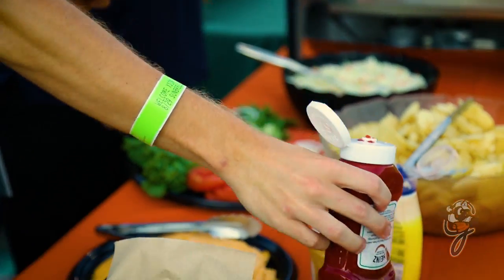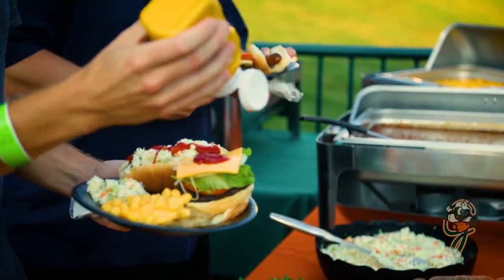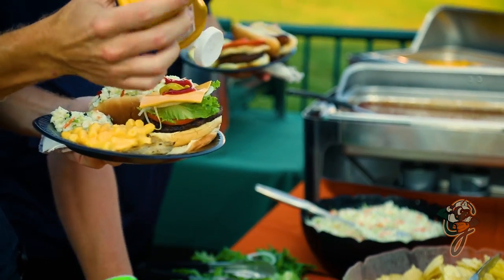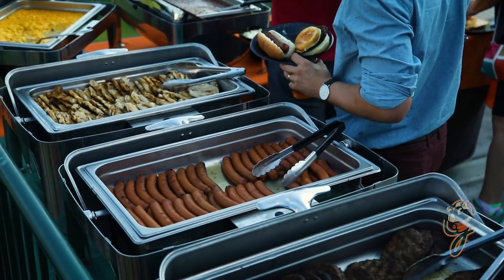Greensboro Grasshoppers Group Options: Sunbrella Shade Zone